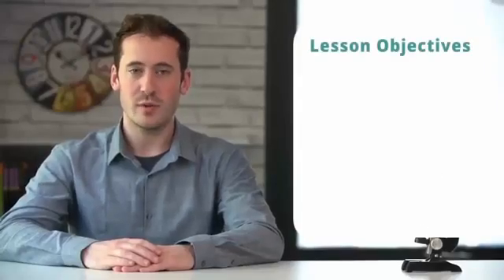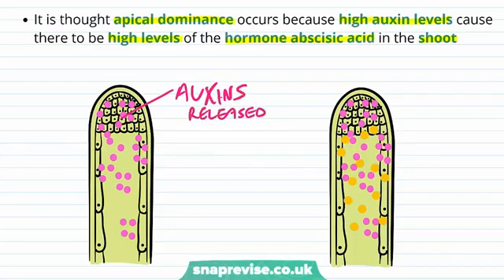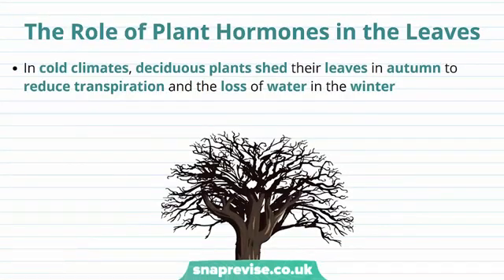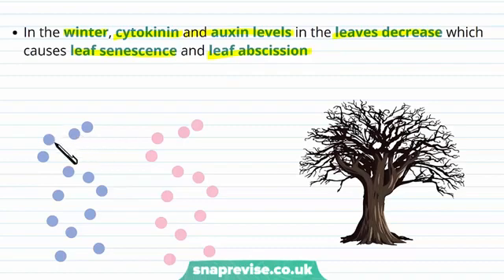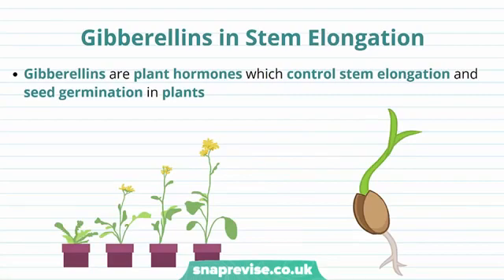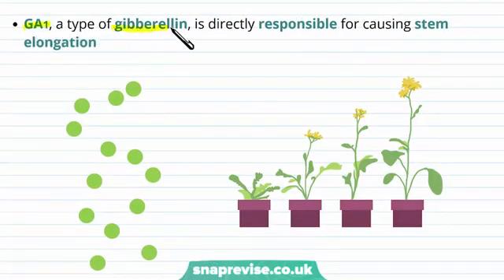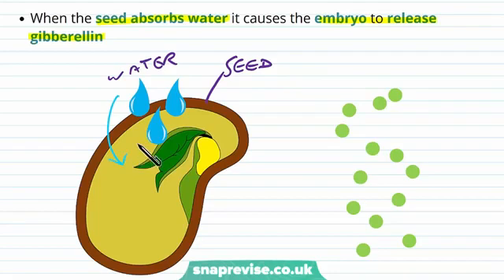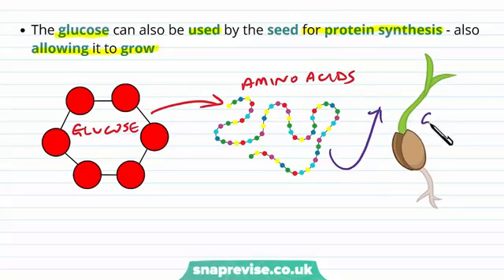UACE Introduction to Plant Hormones A level Biology OCR, AQA